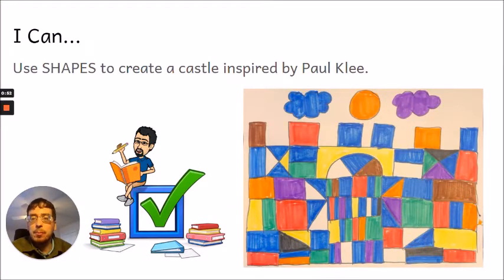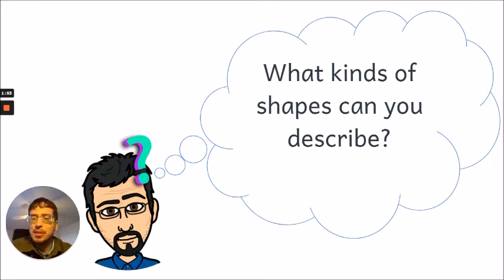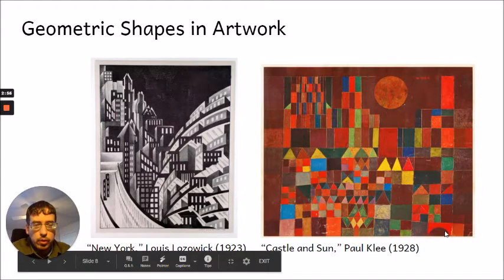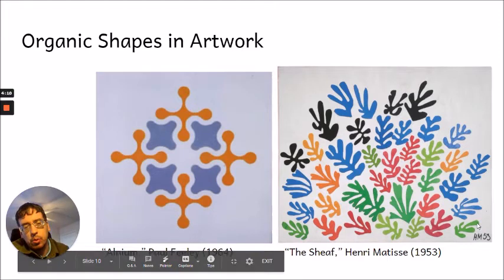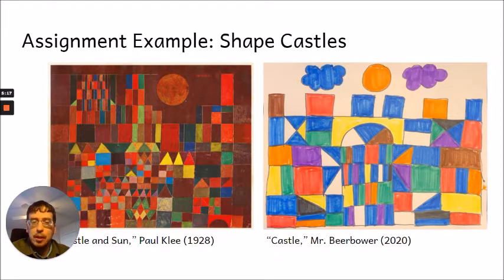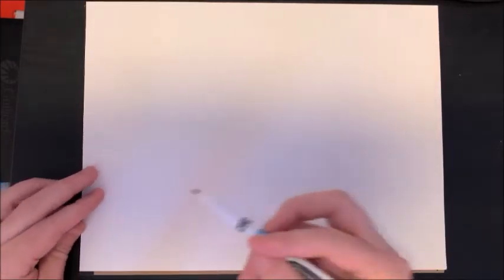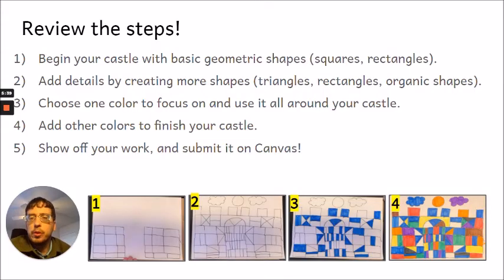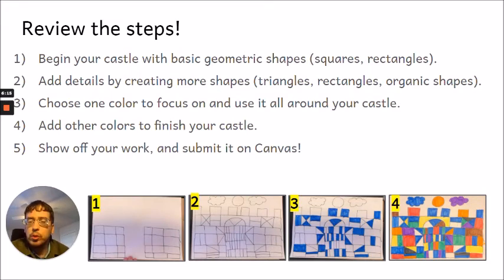Elements of Art: Shapes (K-5)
Kindergarten - Fifth Grade Art Lesson.